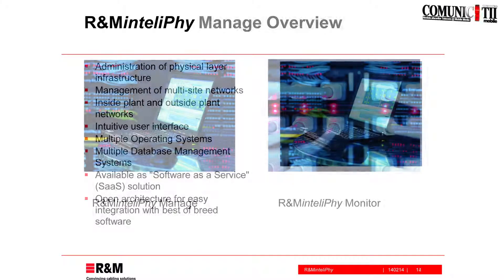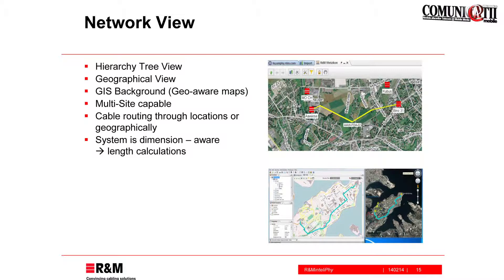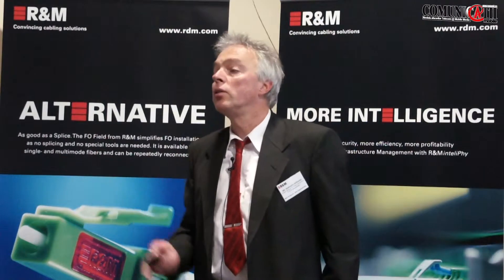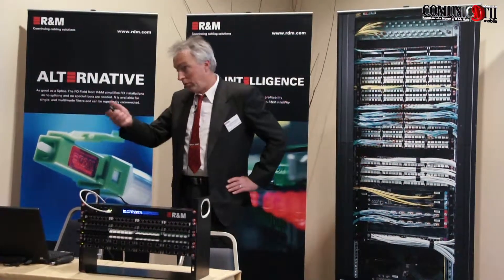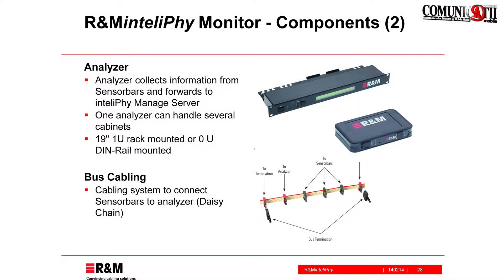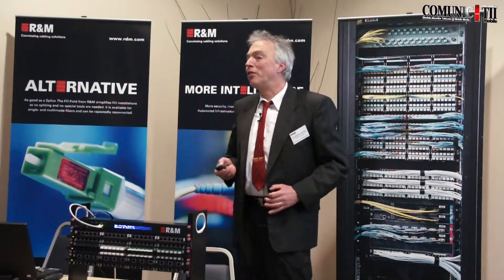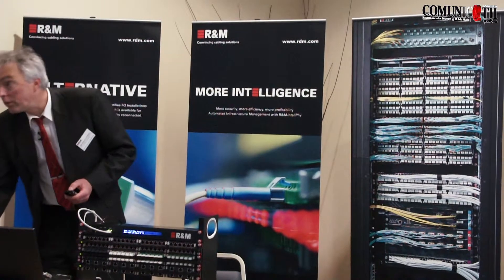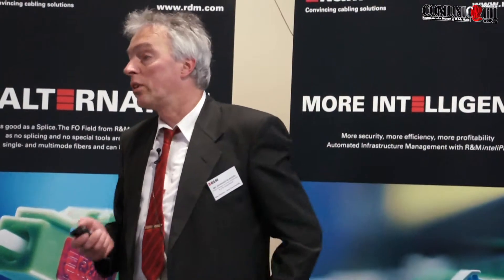R&MinteliPhy - Intelligent Physical Network Management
Reinhard Burkert, PM Automated Infrastructure Management R&M
R&M celebrates 50 years and focuses on Office Cabling, Data Centers & FTTX, 15-16 May 2014, Sofia,